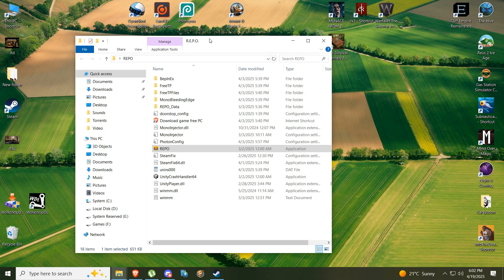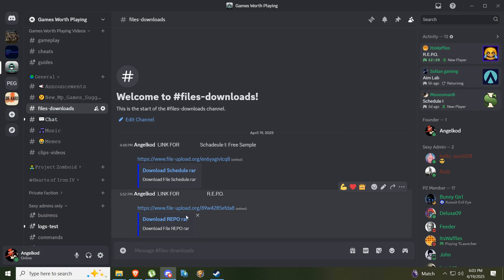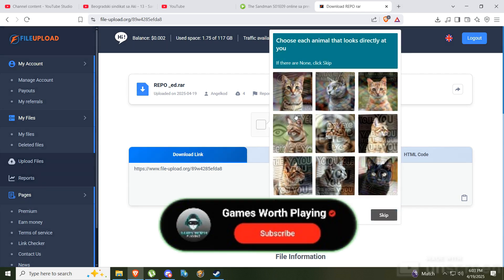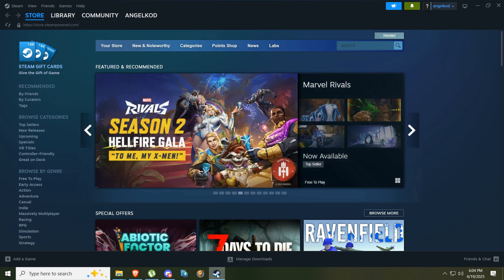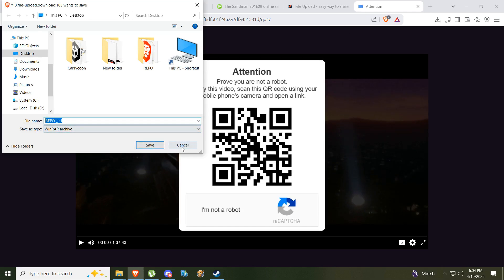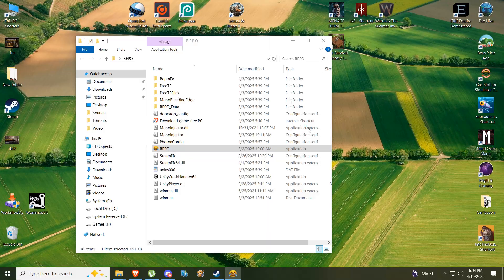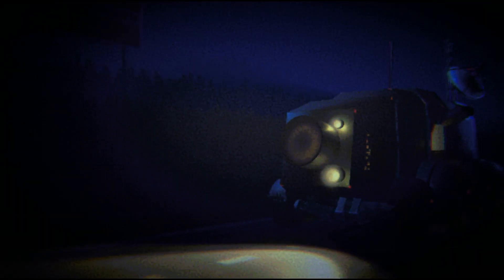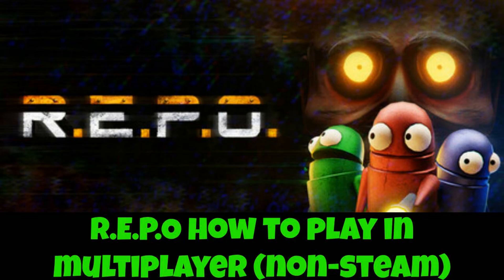R.E.P.O. how to play in multiplayer non steam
How to play game in Multiplayer (non-steam version).